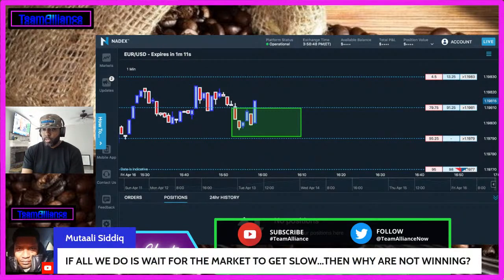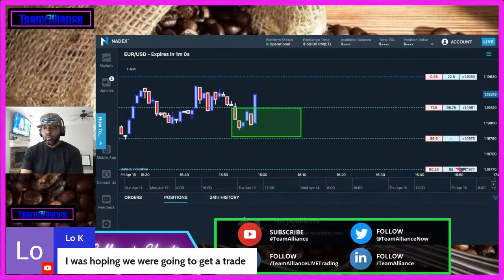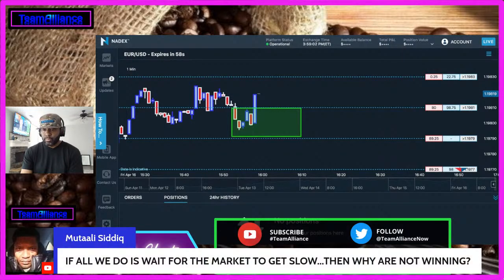Coffee & Charts On NADEX With Mark [ LIVE ] { Vol. 3 }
Mark Fuller

[ SEO ]

NADEX
Binary Options
nadex binary options
nadex binary strategy
nadex 5 minute binary strategy
nadex mobile trading
mobile trading on nadex
Binaries
FOREX
Forex Signals
Currency Market
Commodities Market
Financial Markets
Education
Trading
Online Trading For Beginners
Starbucks
Dunkin Donuts
McDonald's
binaryoptions
mark fuller
mark fuller team alliance
TeamAlliance.tv
TeamAlliance.nyc
binary options
team alliance
teamalliance
binary trading
binary
iq option
options trading
expert option
stock
trade
day trading
analysis
iqoption
finance
profit
wall street
bitcoin
litecoin
crypto
ethereum
bitcoin price prediction
btc
crypto news
best cryptocurrency
xrp
bitcoin futures
cardano
bittrex
xrp ripple
crypto crash
iqoption
finance
profit
wall street
bitcoin
litecoin
crypto
ethereum
btc
xrp
eth
ltc
bitcoin price prediction
crypto news
best cryptocurrency
bitcoin price
nadex trading
nadex
nadex 2018
nadex 2019
nadex 2020